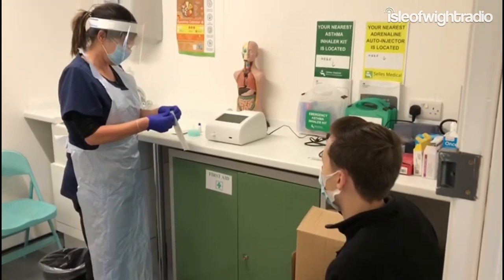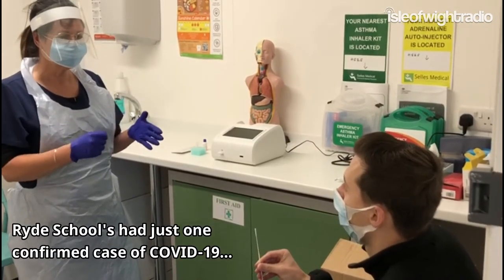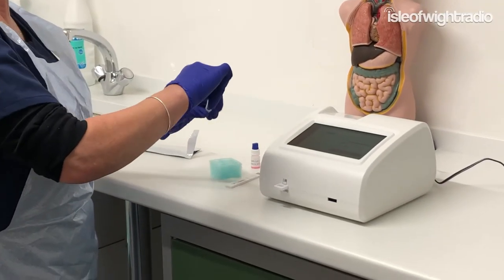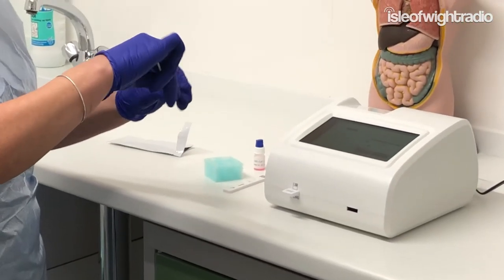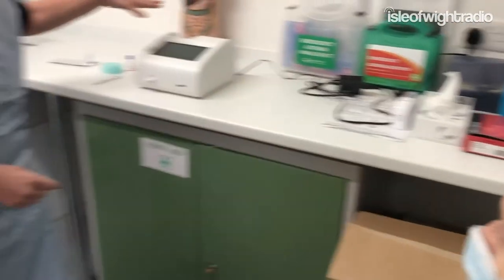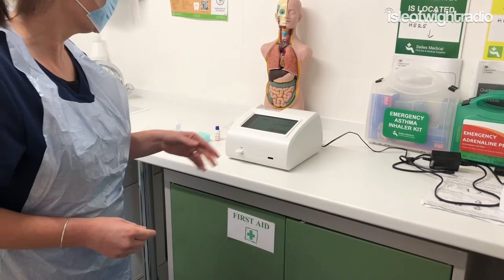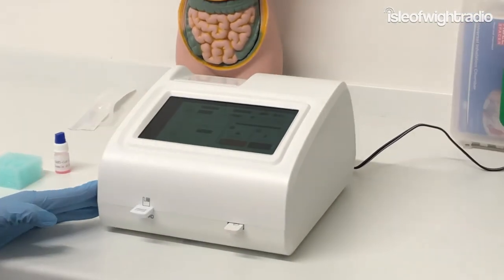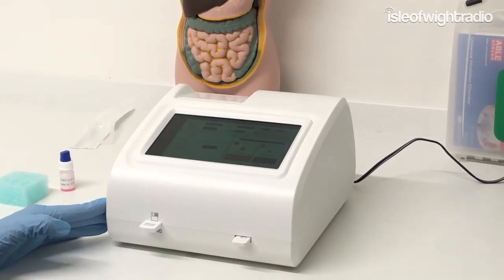Ten Minute Tests - The Isle Of Wight School Adapting To Coronavirus | Isle of Wight Radio